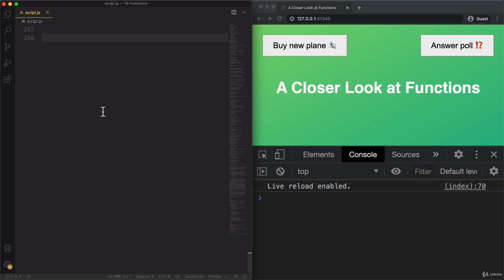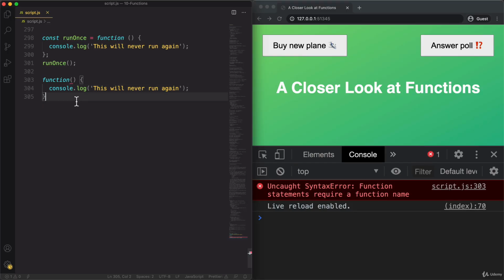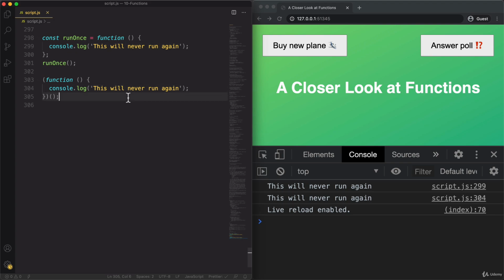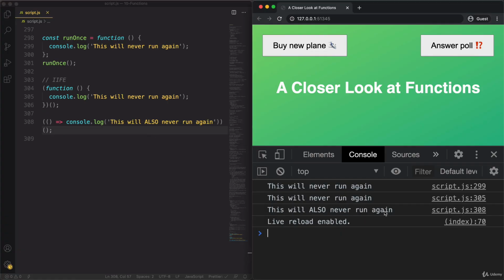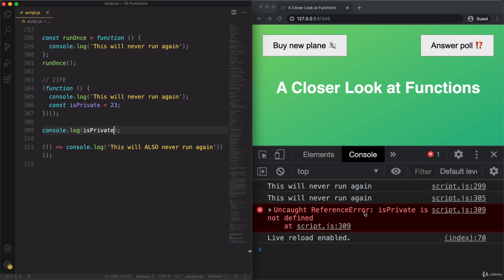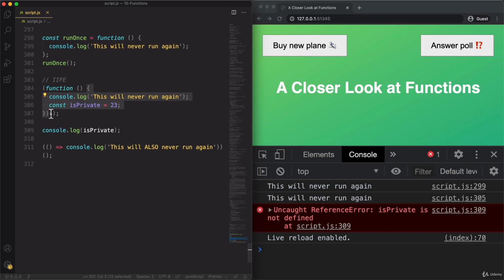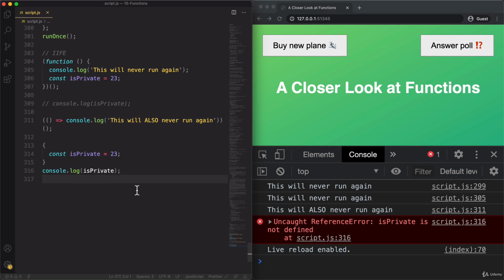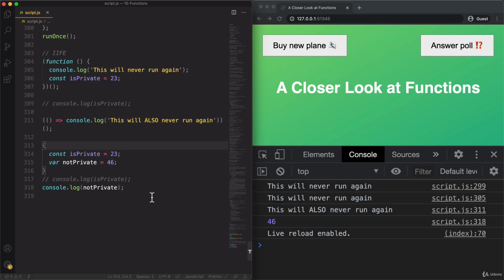Immediately Invoked Function Expressions IIFE